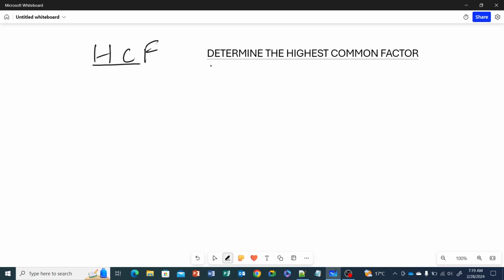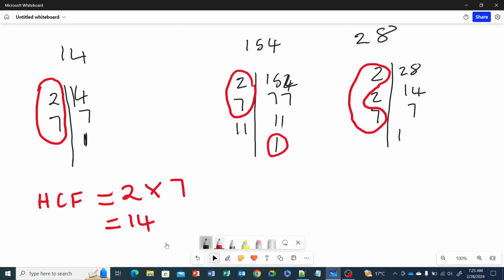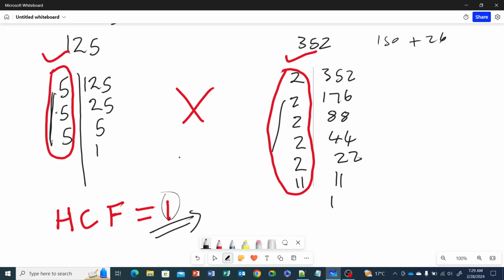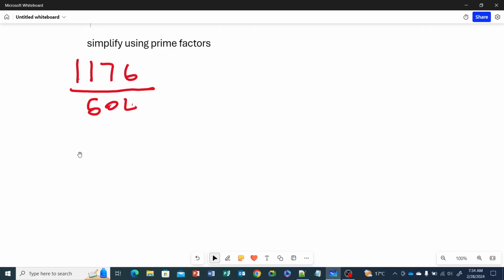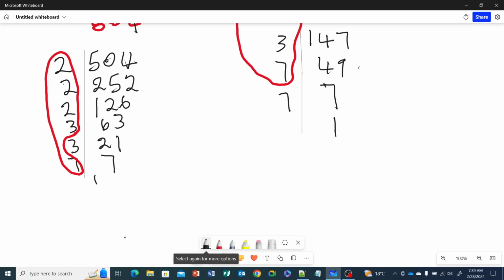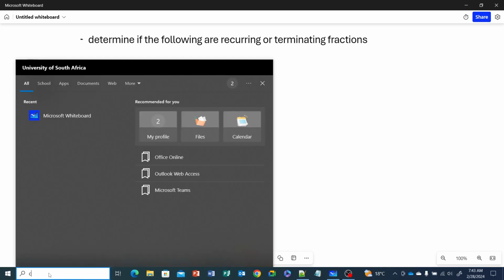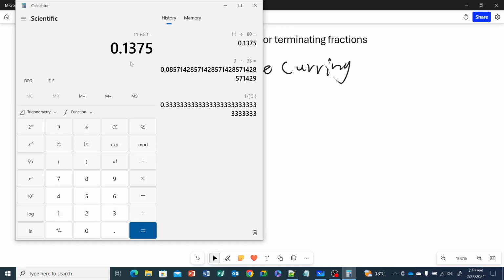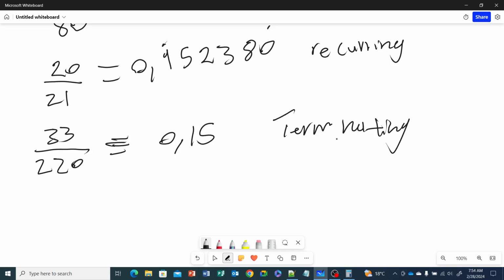GRADE 9 mathematics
determine the highest common factors by using prime factor method, simplify by using prime factors, terminating and recurring decimals.